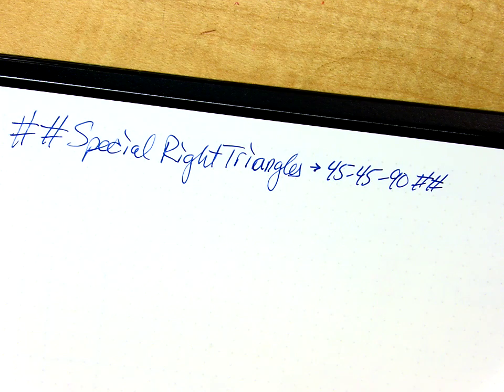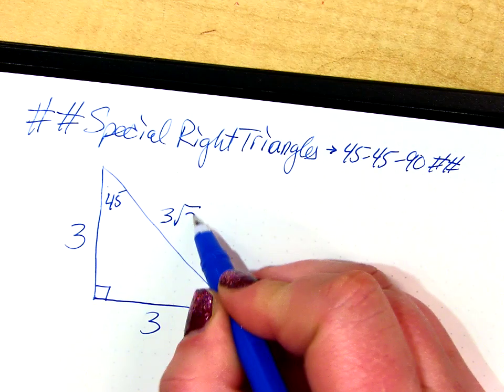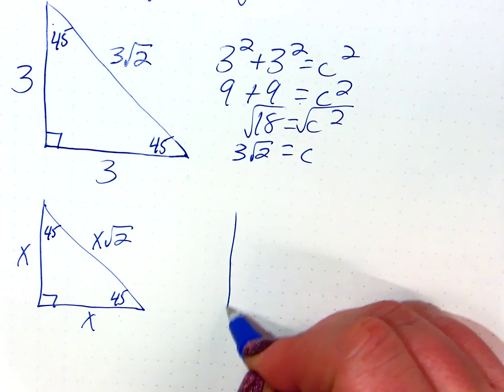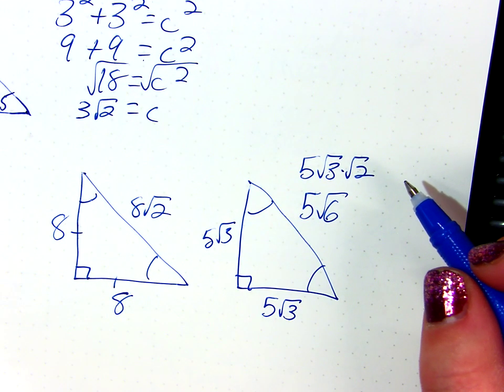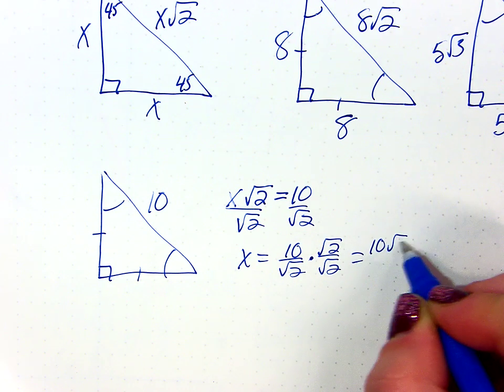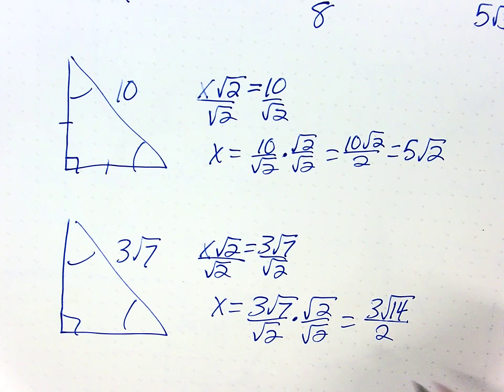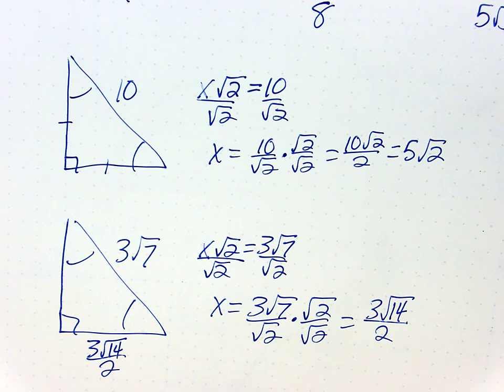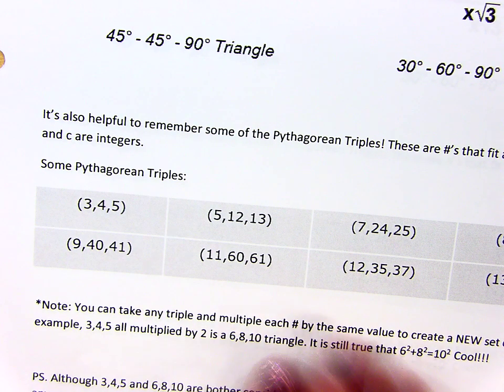45 45 90 Special Right Triangle Refresher